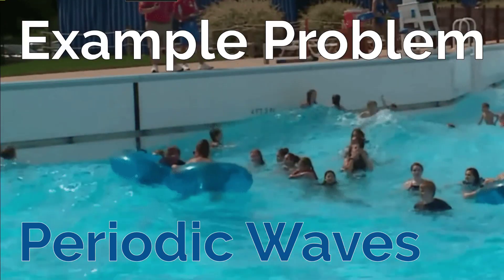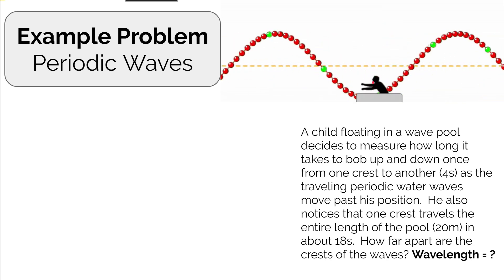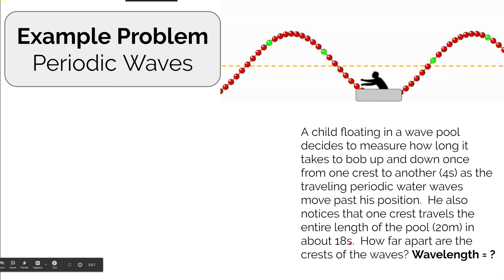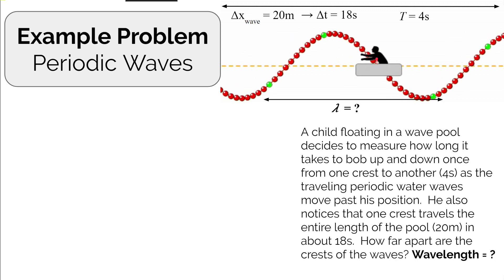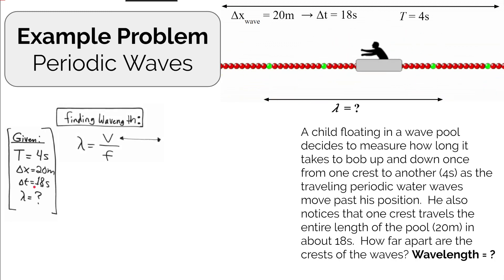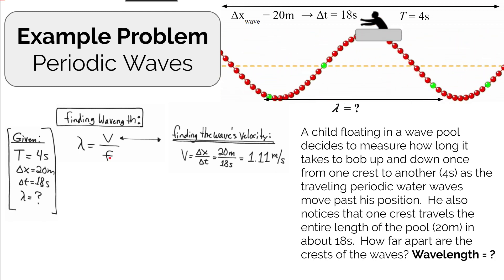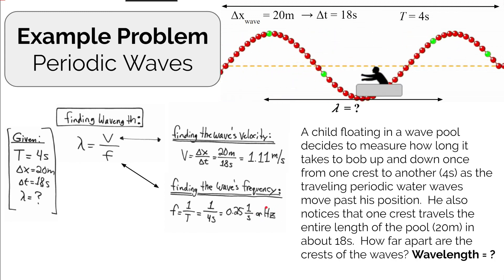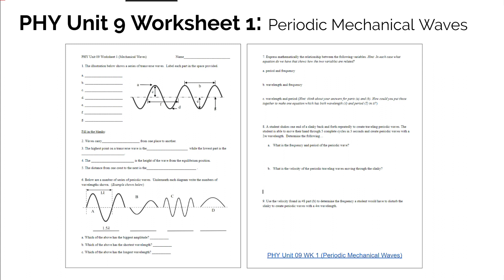Periodic Waves Example Problem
A sample problem is discussed which uses the wave speed equation to calculate the wavelength of a periodic traveling wave.